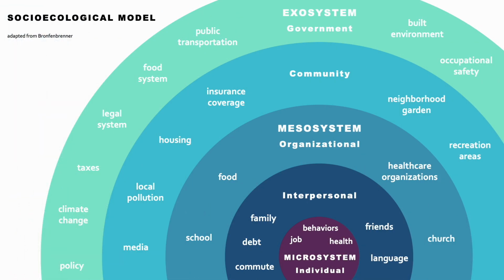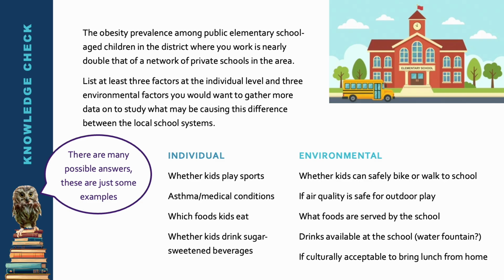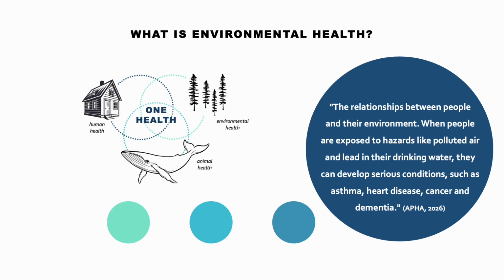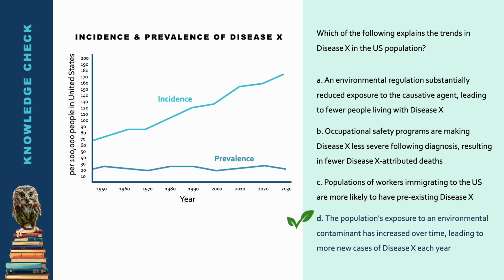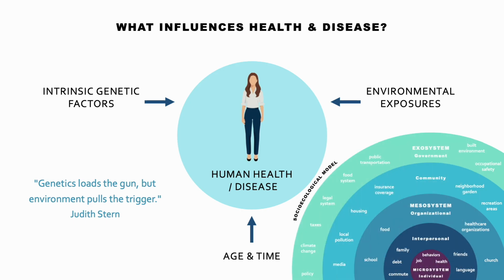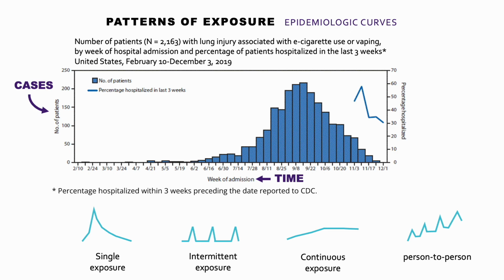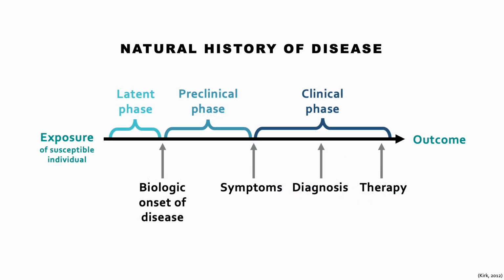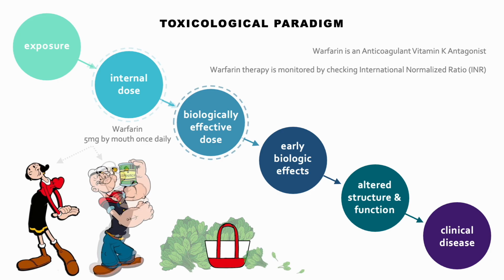Introduction To Environmental Health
What is environmental health, and how do environmental exposures influence human health? In this introductory lecture by Mary A. McQuilkin, NP, MPH, Adjunct Faculty at the University of Alaska Anchorage, you'll learn the foundations of environmental health, including the natural, built, and social environments, the social determinants of health, the socioecological model, health disparities, and the 10 Essential Environmental Public Health Services. The lecture also introduces risk assessment, population attributable risk, routes and patterns of exposure, the toxicological paradigm, and how environmental health professionals identify, prioritize, and prevent disease at the population level. Through real-world examples and case studies, you'll gain a practical understanding of how environmental factors shape health and how evidence-based public health interventions reduce environmental risks.

00:00 Overview
01:20 Socioecological Model
02:04 Case studies
04:30 Social Determinants of Health
04:56 Knowledge Check 1
07:38 Definition of environmental health
10:33 10 Essential Public Health Servives
11:44 Public Health Process
12:26 Level of Focus
13:30 Incidence & Prevalence
14:56 Knowledge Check 2
15:27 Population Attributable Risk
17:55 Environmental Health Threats
18:43 What Influences Health
19:16 Risk Assessment
22:00 Routes of Exposure
23:51 Patterns of Exposure
27:07 Toxicological Paradigm
28:17 Natural History of Disease
28:37 Effect Modification
31:22 Knowledge Check 3
31:57 Toxicokinetics & Toxicodynamics
32:27 Internal dose vs. biologically effective dose
33:42 Knowledge Check 4 Risk Management
34:24 Conclusion

This is the first lecture for a hybrid online/in-person Introduction to Environmental Health course at the University of Alaska Anchorage, College of Health, Division of Population Health Sciences.